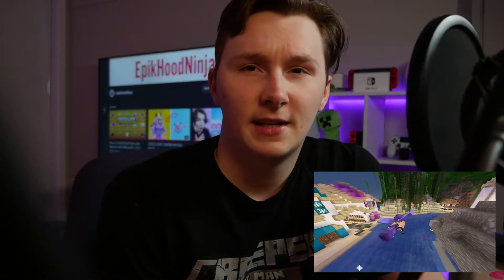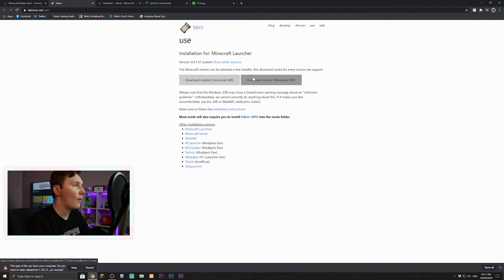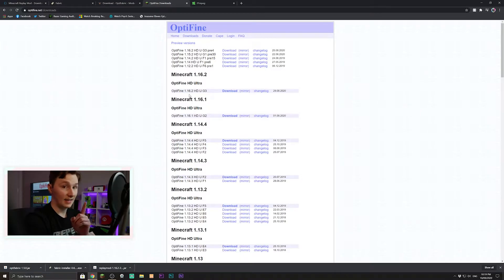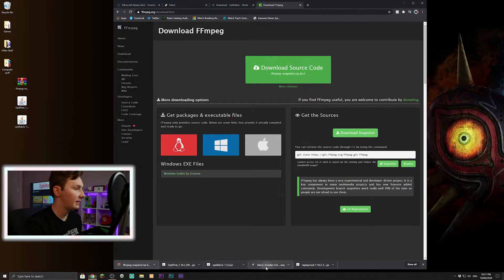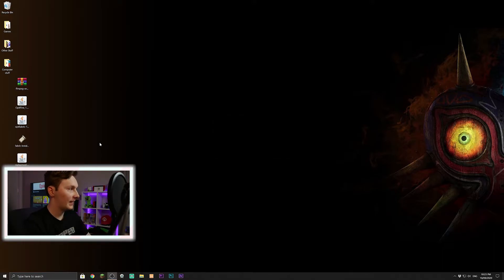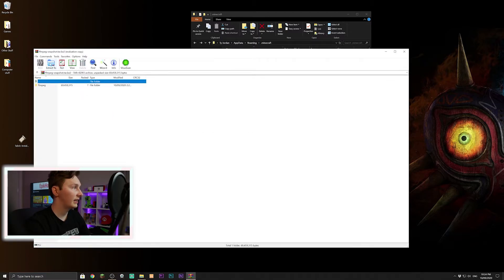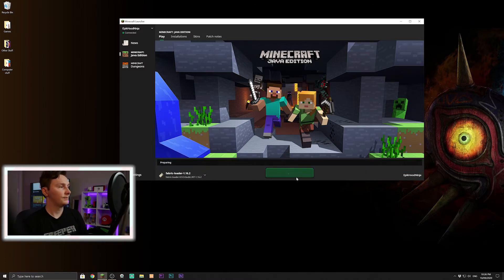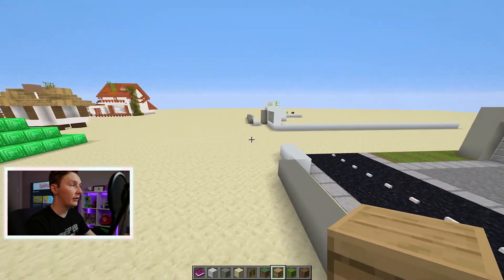How to Install Replay Mod with Optifine | Minecraft 1.16.2+ Tutorial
Hey Hey Hey, Whats up!!